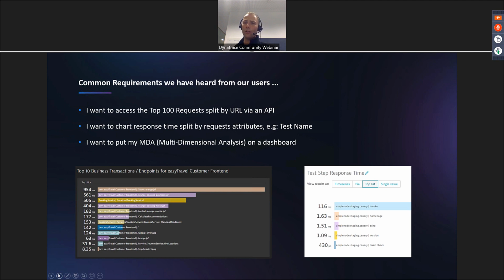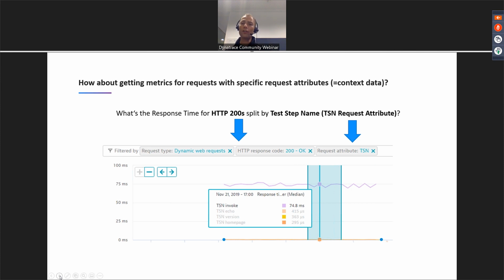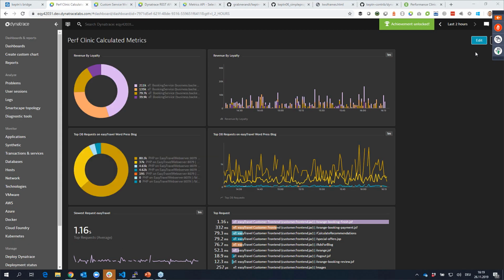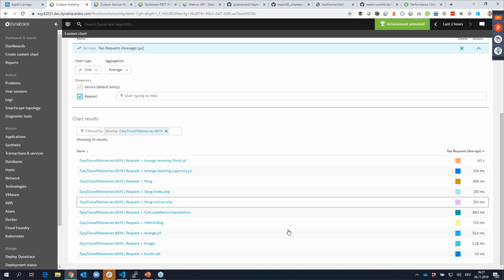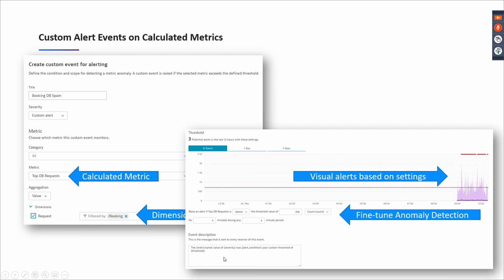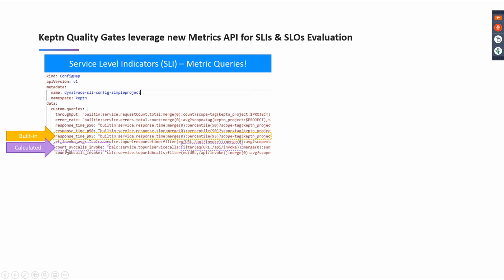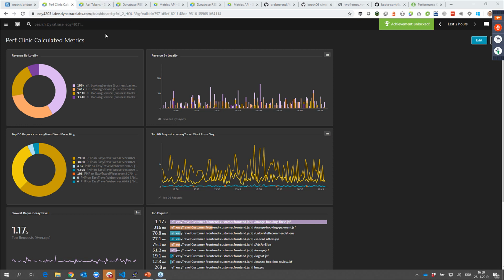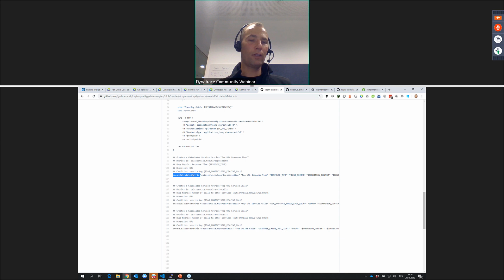Dynatrace Calculated Service Metrics and Metrics API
Calculated Service Metrics allow you to answer questions like: What is the Throughput and Response Time of the Top 10 external API endpoints? Give me the number of database queries split by microservice endpoint! Or – What’s the Response Time for Search split by Product Category!

In this performance clinic, Andreas Grabner will show you how to configure calculated service metrics, how to set up request attributes to allow splitting by custom business dimensions and how to leverage the new Metrics API to integrate these metrics into your DevOps toolchain.